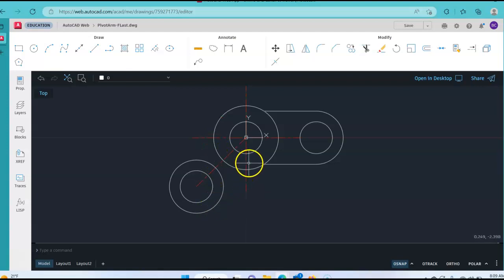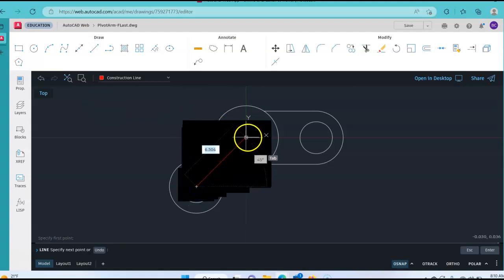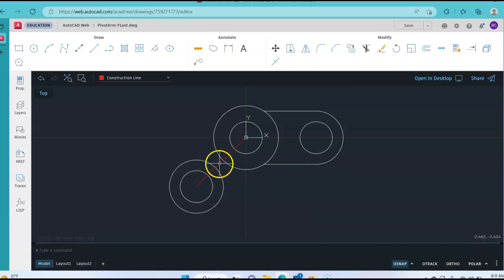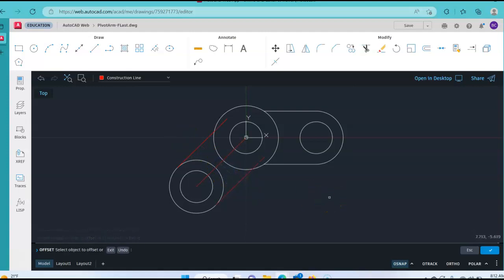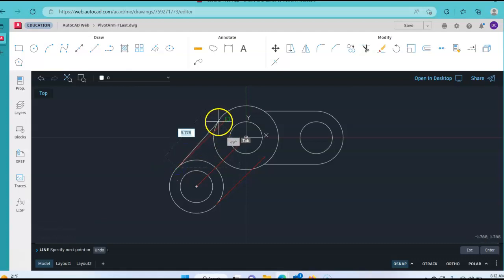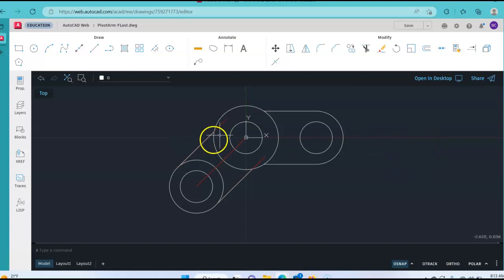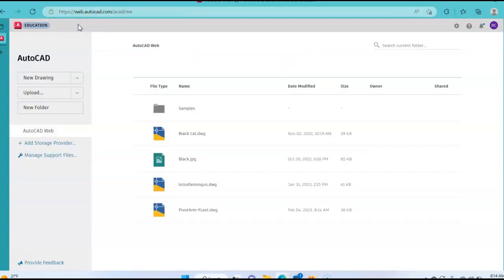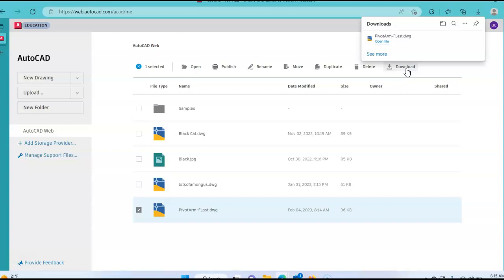Ch.2Ex.8 Final Steps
Finishing the exercise, saving, downloading, and uploading into Canvas assignment.